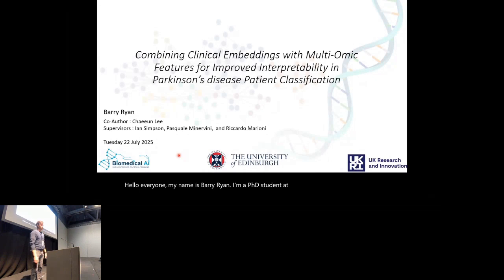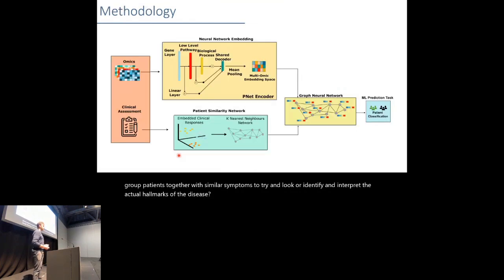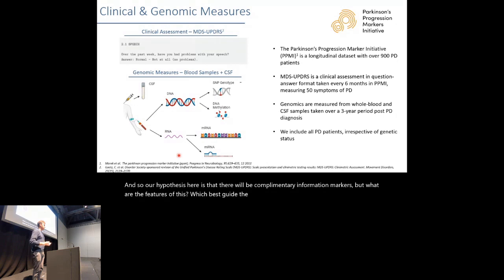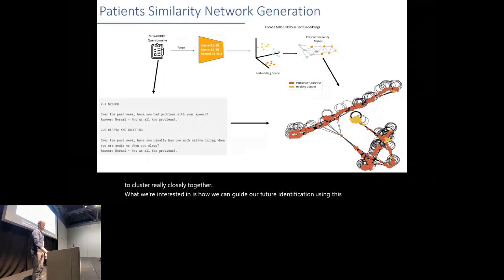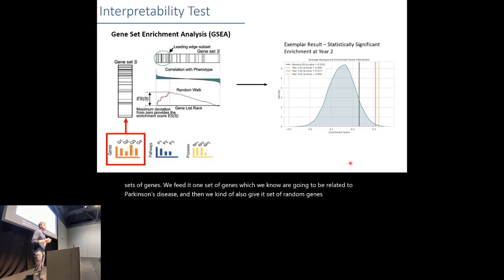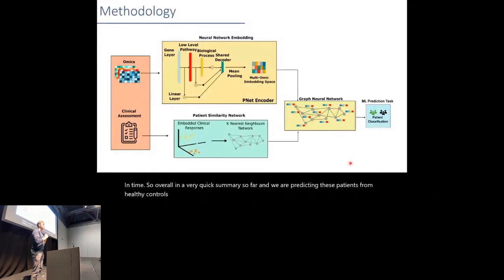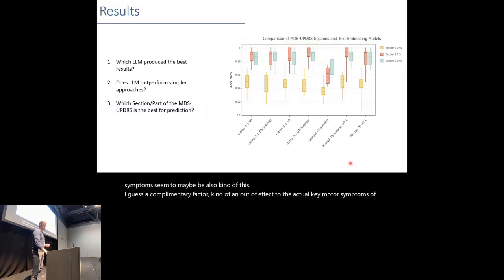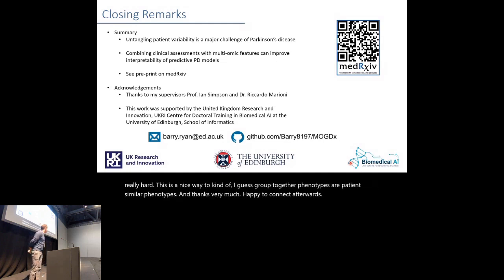Combining Clinical Embeddings with Multi-Omic Features... - Barry Ryan - TransMed - ISMB/ECCB 2025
Combining Clinical Embeddings with Multi-Omic Features for Improved Interpretability in Parkinson’s Disease Patient Classification - Barry Ryan - TransMed - ISMB/ECCB 2025